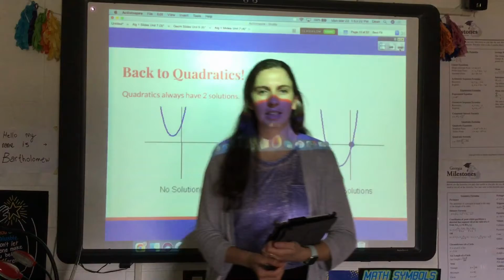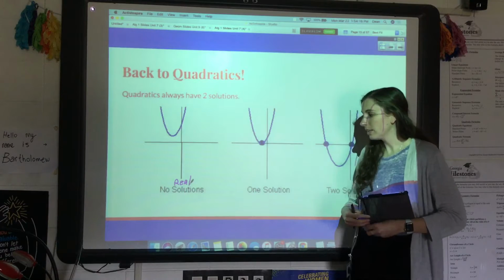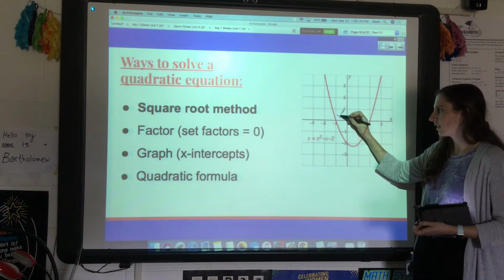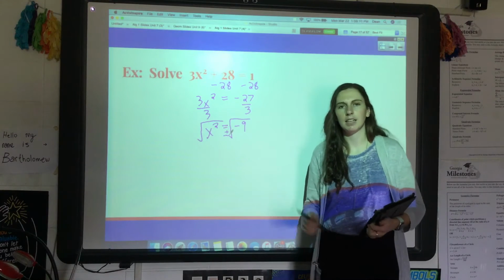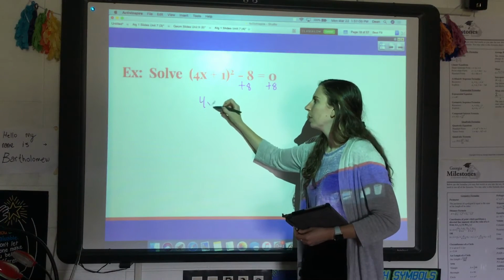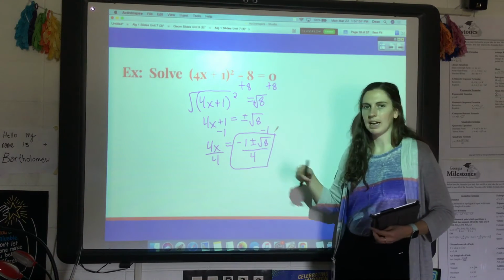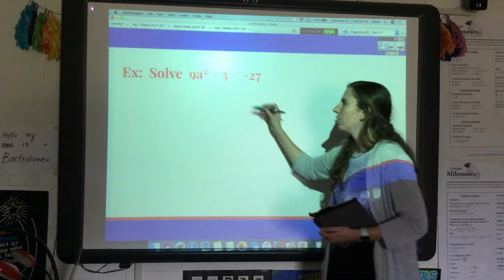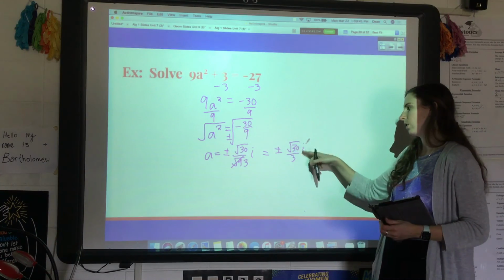Solving Quadratics with Square Root Method (including Imaginary Solutions)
How to find the solutions (roots) of a quadratic by just getting everything away from x. There are always 2 solutions, but they might repeat or be imaginary!

Algebra 2